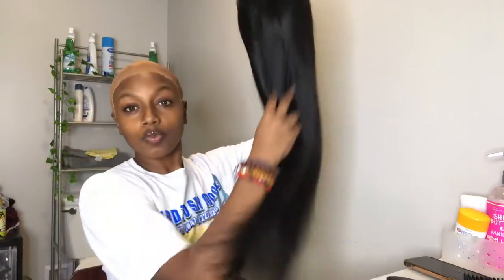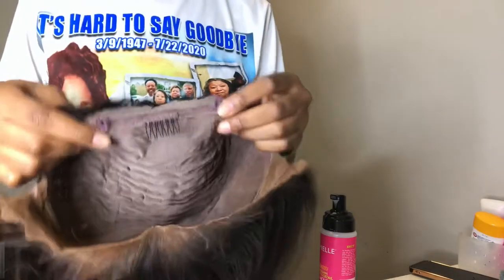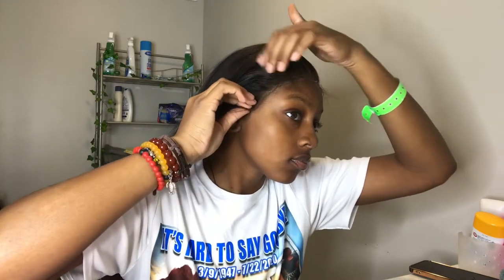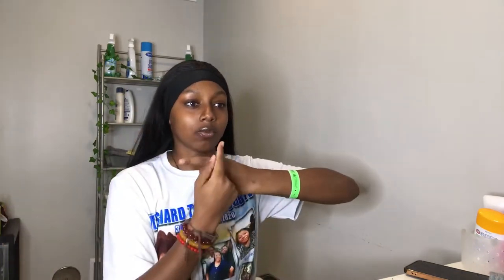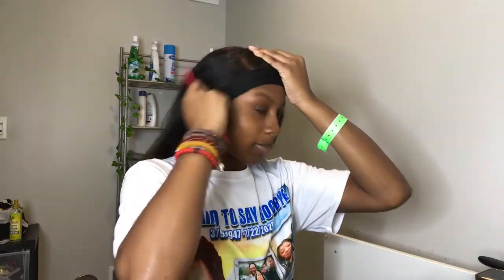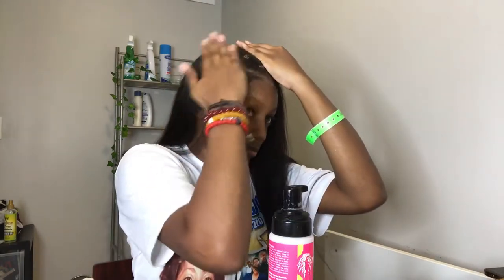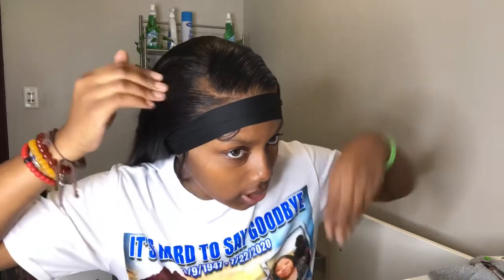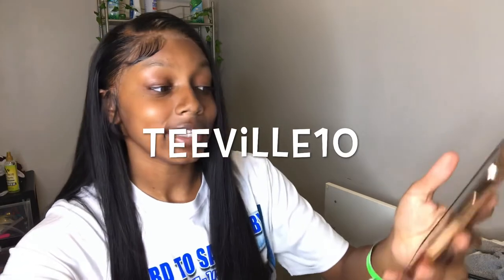HOW TO: 28” WIG INSTALL TUTORIAL | *As a Beginner*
I hope you enjoyed yet another install I think I’m getting better at this… What y’all think ? This is a 28” Body Wave Wig from FalaFala Hair I bleached, plucked and installed myself. Stay up to date on my videos by clicking that bell so you’re notified every time I post 🛎. Thanks for tuning in and thanks for the support 💙.

On the road to 5️⃣K ‼️

Link To This Hair:
FalaFala Body Wave 13x4 Lace...

Order wig can enjoy extra 10%off  discount  with it before Feb.28th.

Can enjoy extra 10%off  discount sitewide with it in 2022.

Always remember LOVE YOURSELF AND STAY LITTY 💚🌴